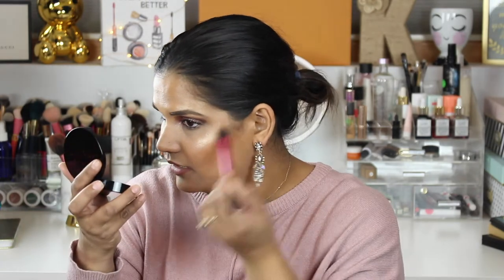WHAT'S ON MY FACE? | Karen Harris Makeup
Hi, in today's video i will be showing you the makeup products i used to create this makeup look. THANK YOU for stopping by my YOUTUBE Channel. Stay awhile and checkout a few videos.

1. How old are you ? 29
2. Where are you from ? Sri Lanka
3. Where do you live ? Fargo ND
4. Shade reference ?

Tripod - AmazonBasics 60-Inch Lightweight Tripod
Lights - LimoStudio Photo Video Studio 2400 Watt Softbox